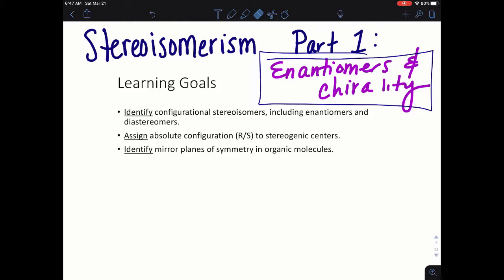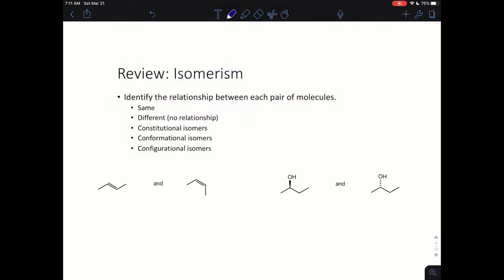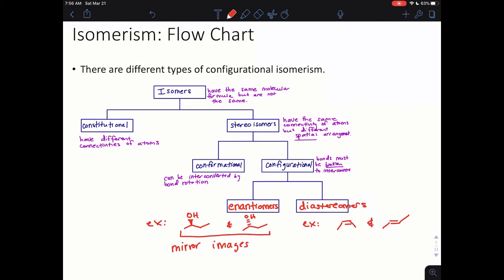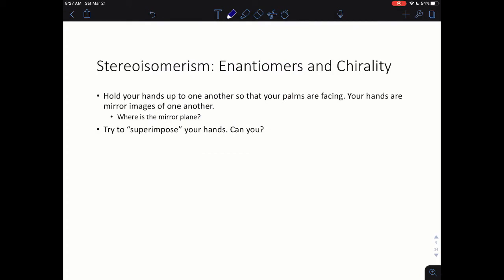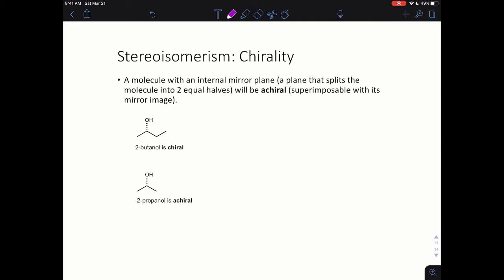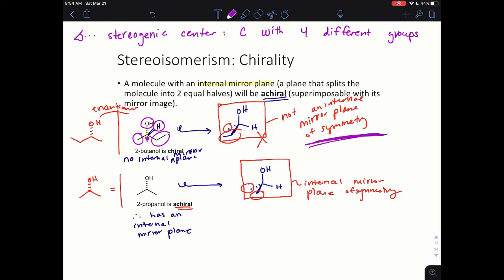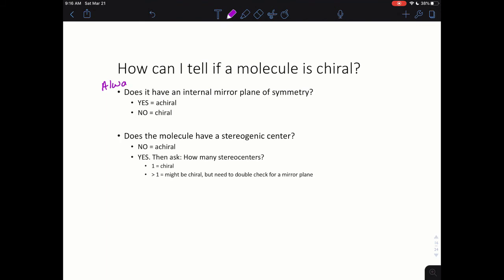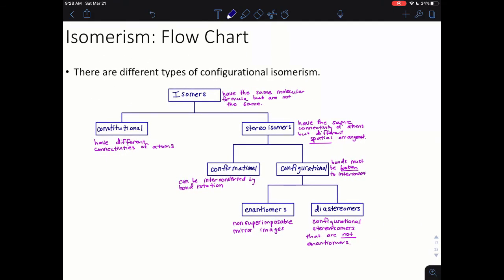Organic Chemistry 1: Enantiomers and Chirality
In this video we'll think about different types of configuration isomerism (a type of stereoisomerism!). Specifically we'll think about the property of chirality and what it means to be enantiomers.